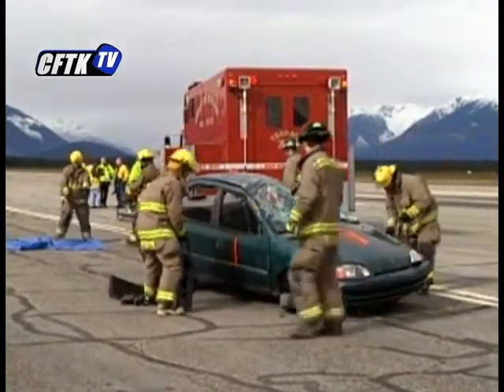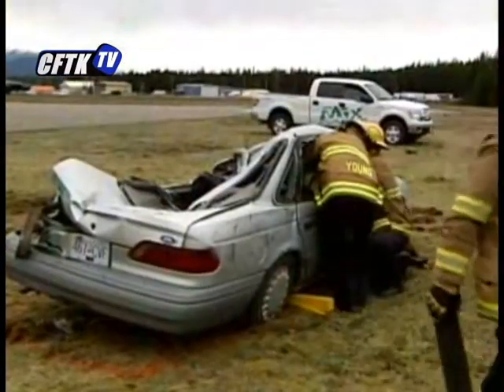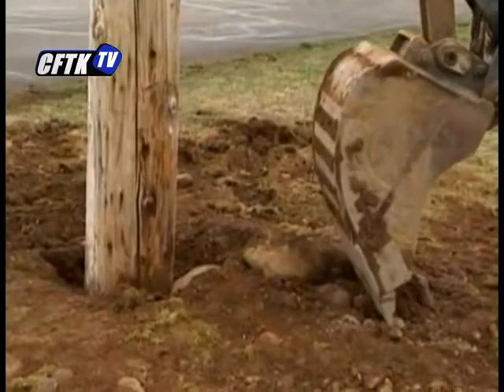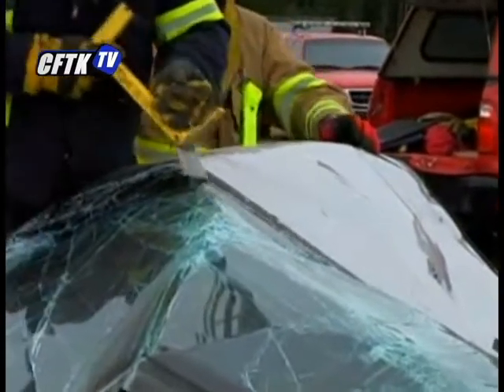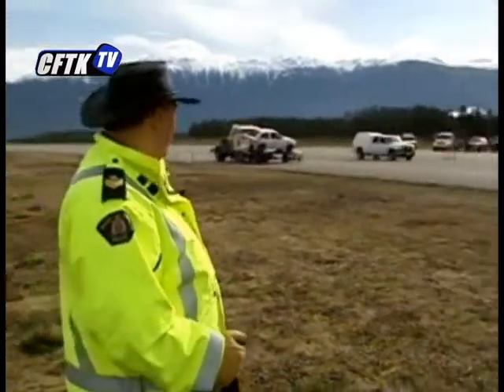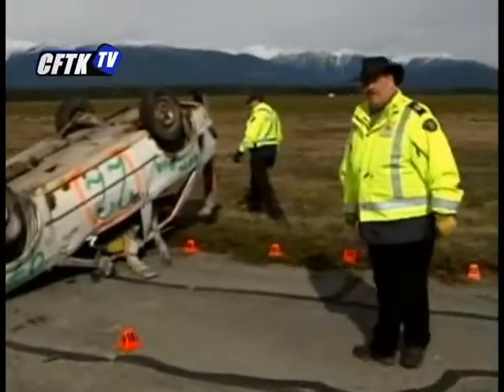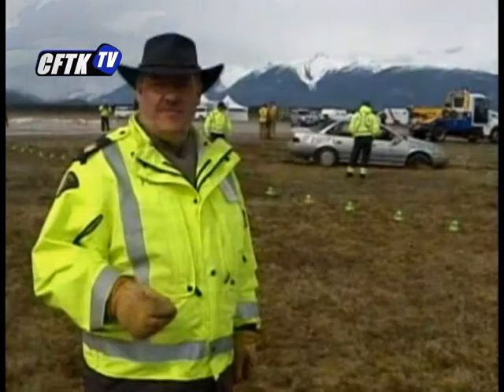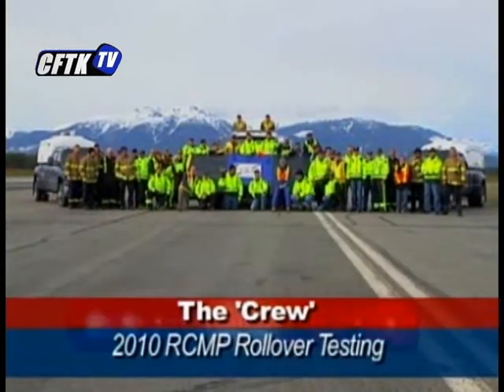CRASH - RCMP Rollover Accident Testing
A CFTK Production Video about simulated results of car accidents.